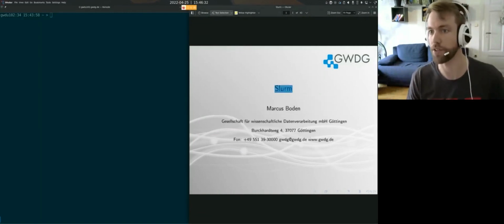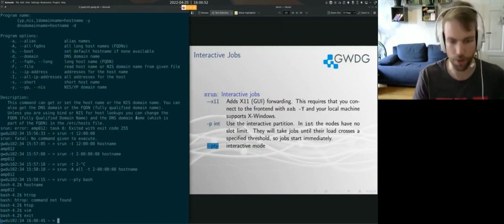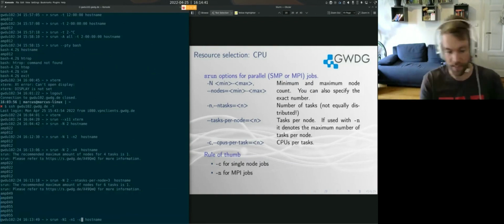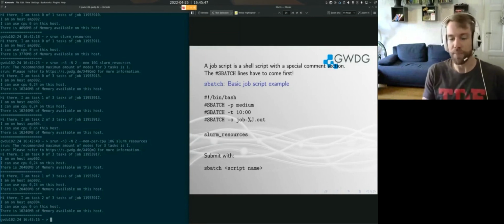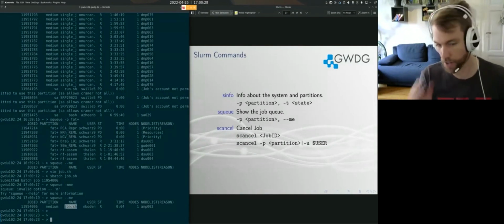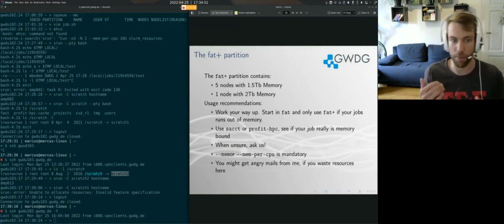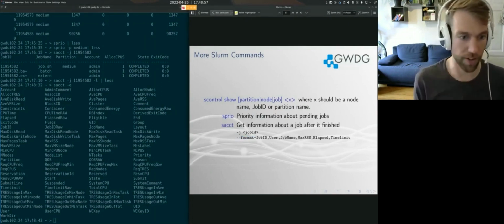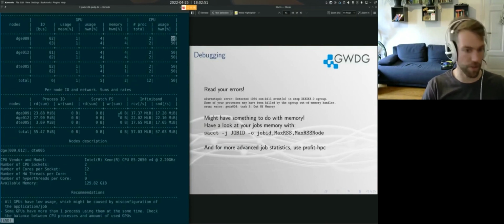Using Slurm to run applications on the cluster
Presented by Marcus Boden